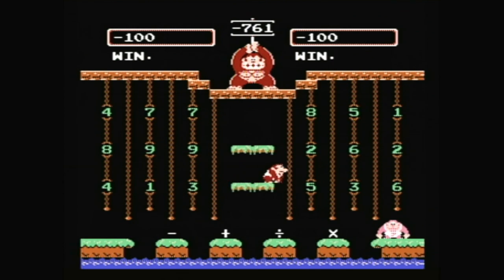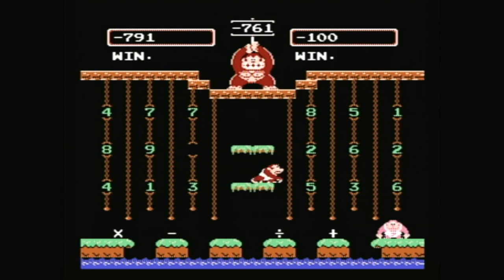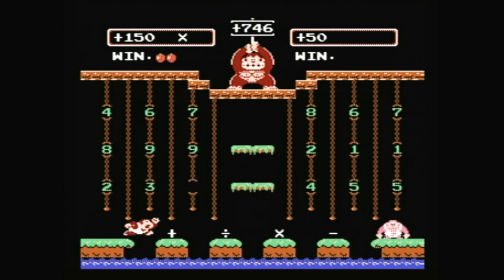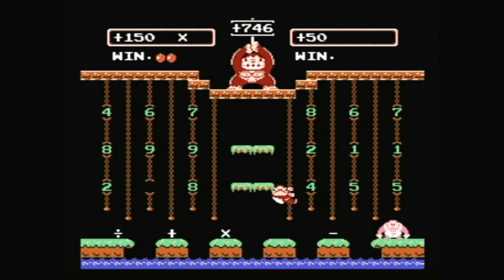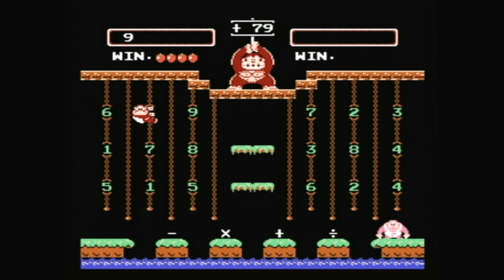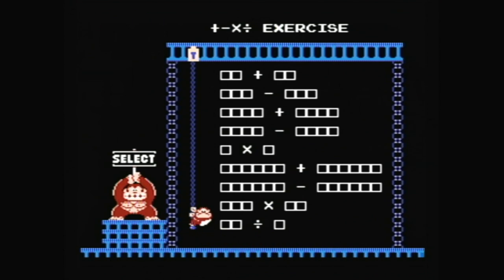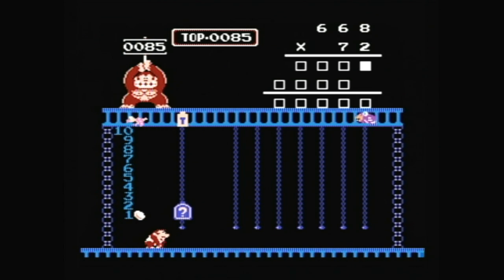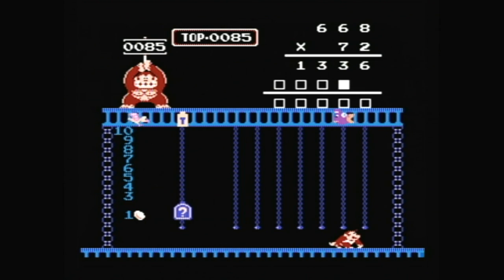CGRundertow DONKEY KONG JR. MATH for NES Video Game Review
Donkey Kong Jr. Math Review. Classic Game Room presents a CGRundertow video game review of Donkey Kong Jr. Math, a... math puzzle developed and published in 1985 by Nintendo for the NES. Yeah. You probably didn't like math in school. (Or you did. Nerds gonna nerd.) But jamming Donkey Kong Jr. into the mix isn't anyone's solution. The simian simp climbs up chains which inexplicably have numbers on them, descending to grab operators, in an attempt to appease his tyrannical, number-sign-toting father. Or, just do some long multiplication. I'm not here to tell you what fun is. (Except that it isn't this.) This CGRundertow video game review features video gameplay footage of Donkey Kong Jr. Math for the NES and audio commentary from Classic Game Room's TJ.